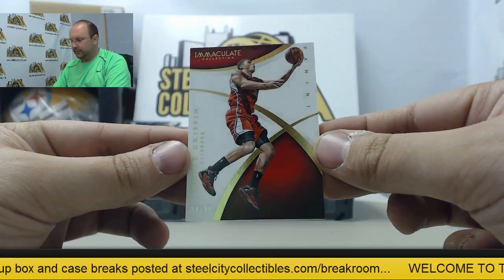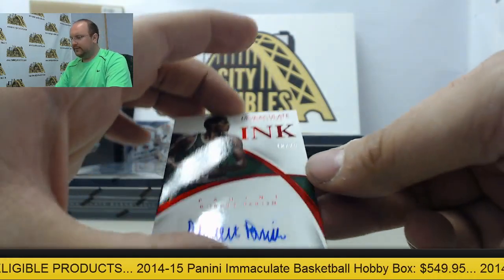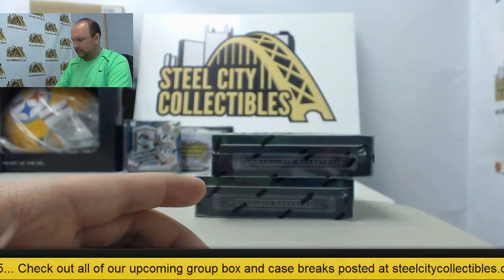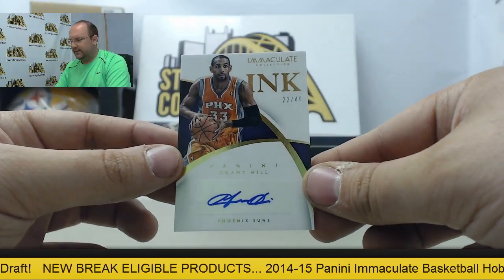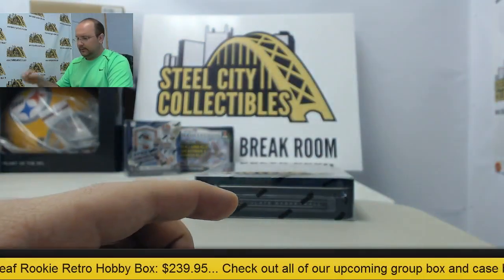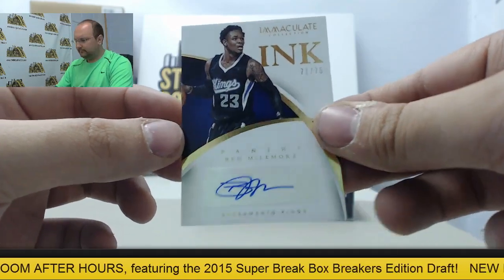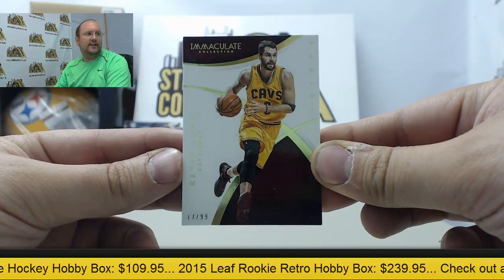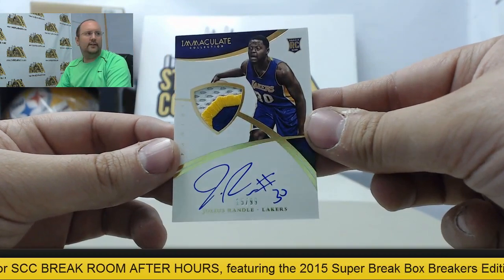Dominic - 2014-15 Panini Immaculate Basketball 5-Box Live Case Break